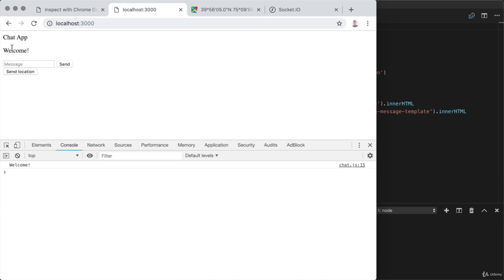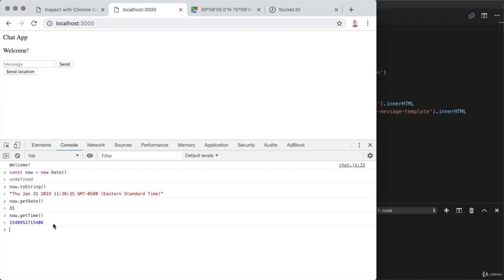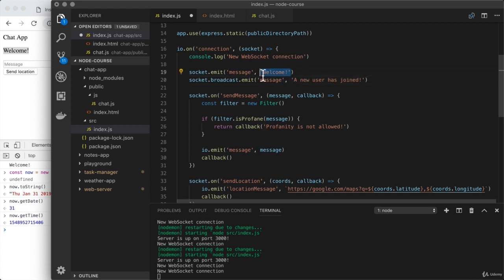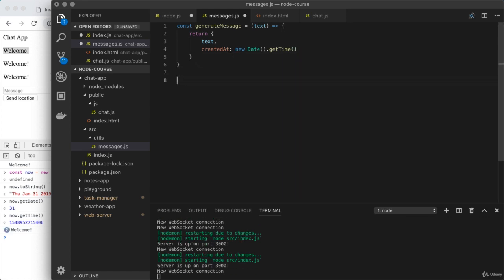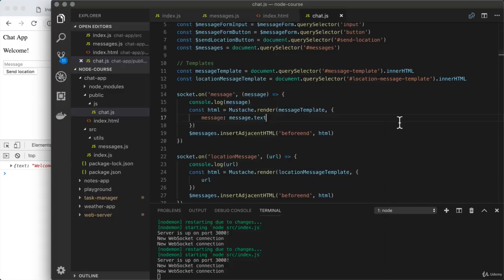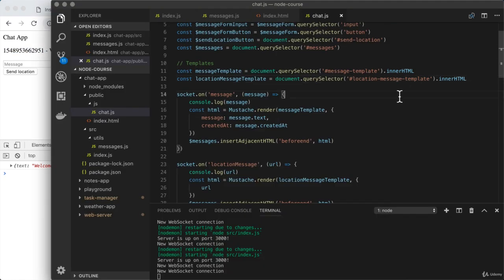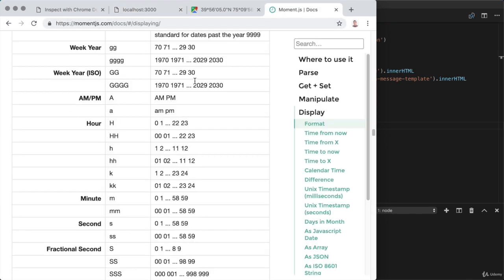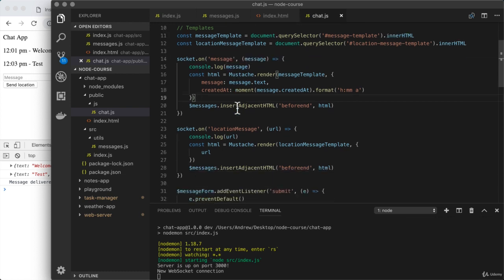17_13 Working with Time